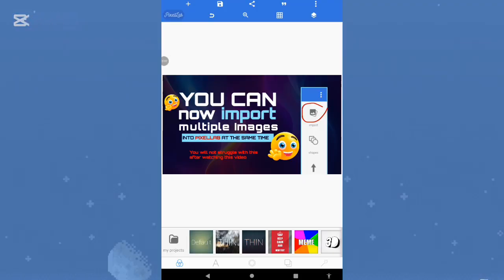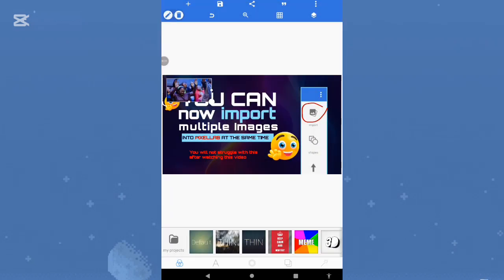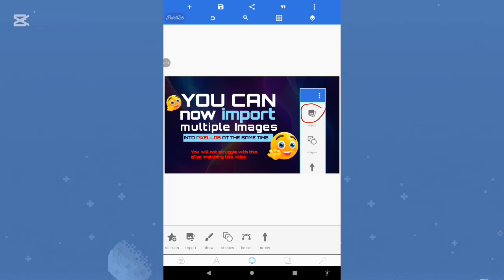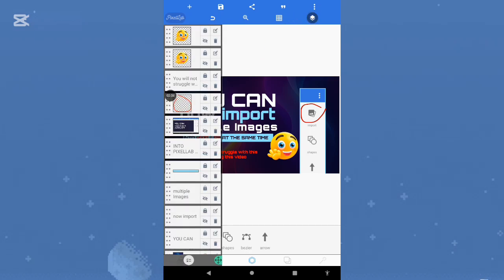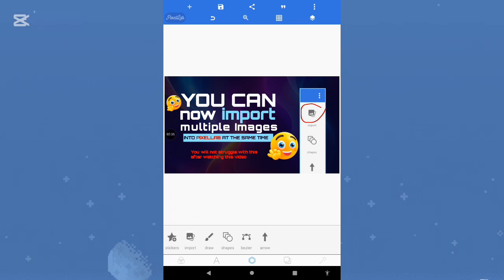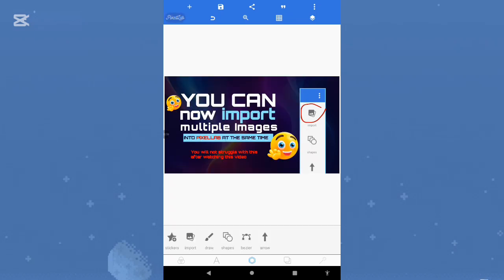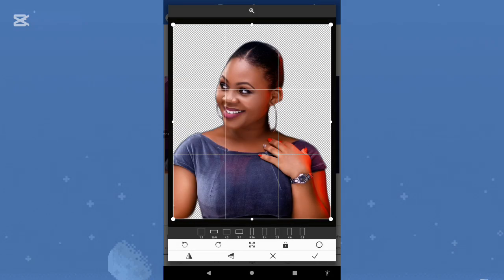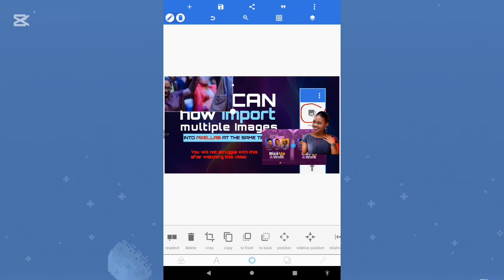Pixellab: Unlock the Power of Multiple Resource Imports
Importing resources to work on a design project in Pixellab could be tiring especially if the design has a lot of resources to be used. In this video I have demonstrated in a step-by-step guide the solution to bulk import your resources into the app.

To that are new to Pixellab; it is a mobile application that has great graphic design features to design on your smartphone.